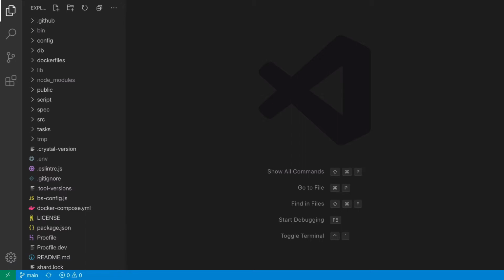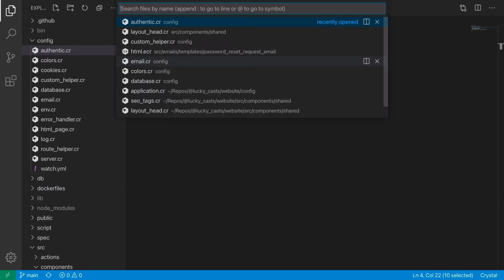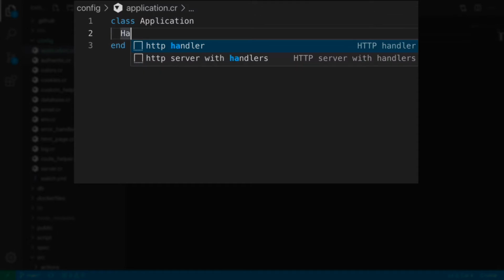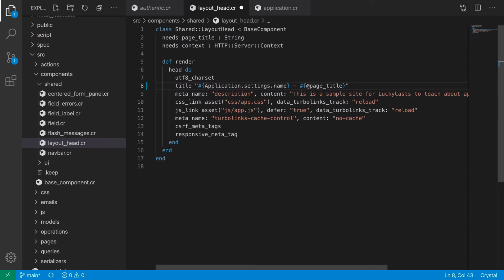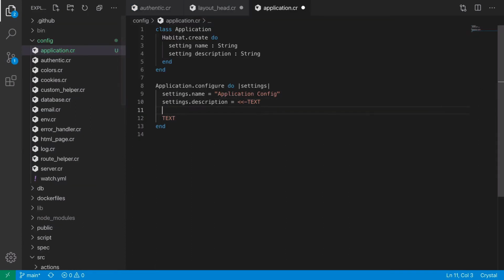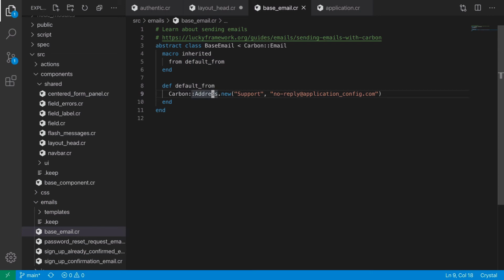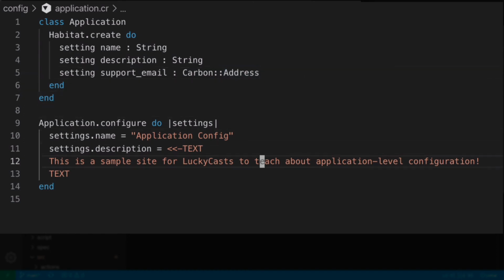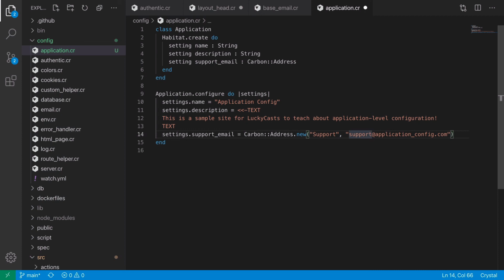Custom Application Configuration in Lucky Crystal Applications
Extracting hard-coded strings containing business-specific information from your code and into an application-level configuration will help you write maintainable, extensible code without any extra effort! Check out how in this LuckyCast.

TIMESTAMPS
0:00 Introduction
1:35 Creating the config file
5:48 Outro